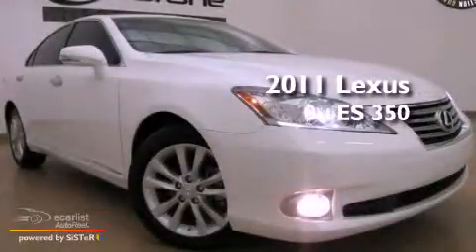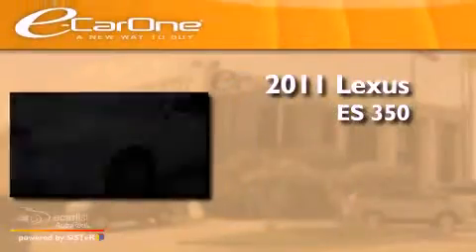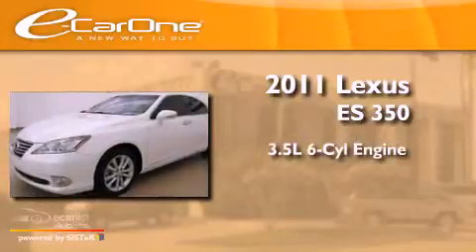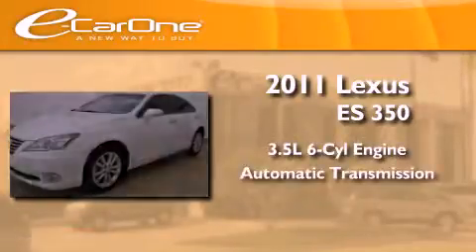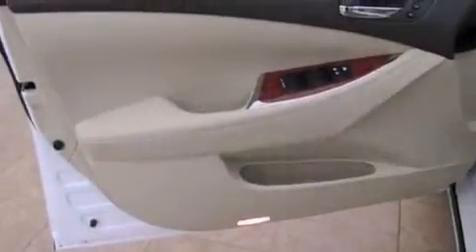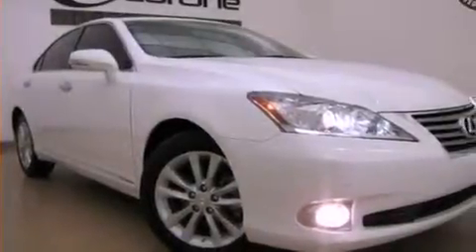2011 Lexus ES 350 Carrollton TX 75006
Year : 2011
 Make : Lexus
 Model : ES 350
 Engine : 3.5L DOHC SFI 24-valve V6 engine
 Trans . : Automatic
 Exterior : White
 Miles : 22,192
 Interior : Tan
 Stock : 12059

 1875 N. Interstate 35E

 2011 Lexus ES 350 Carrollton TX